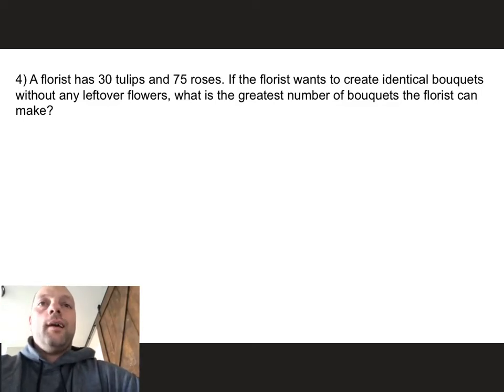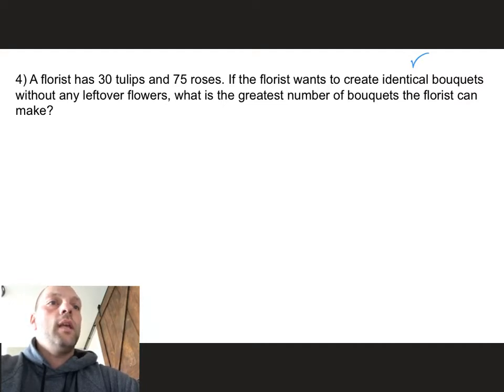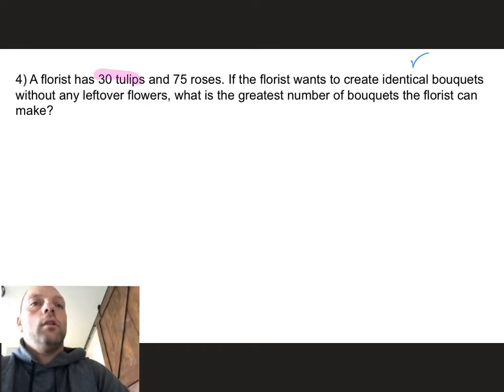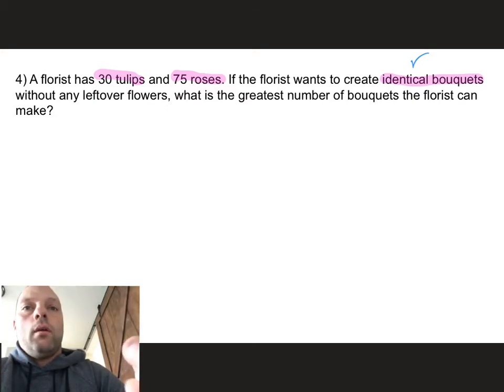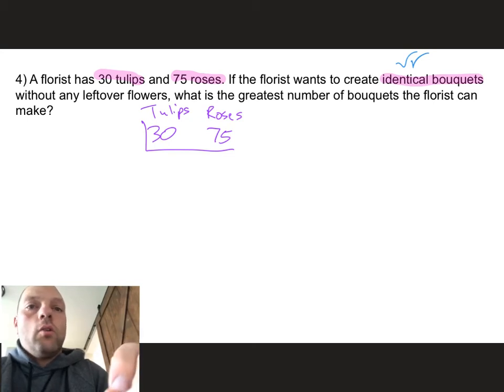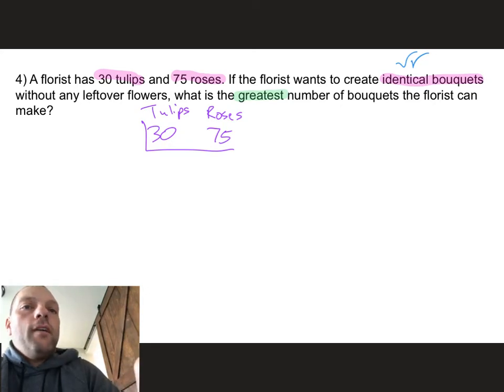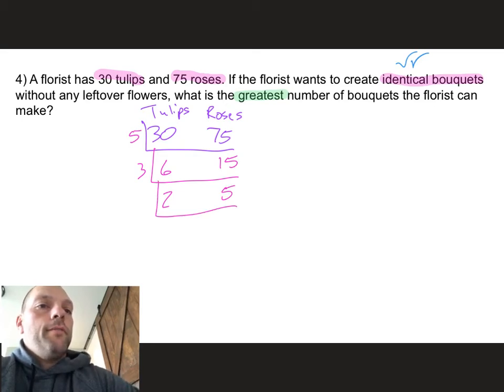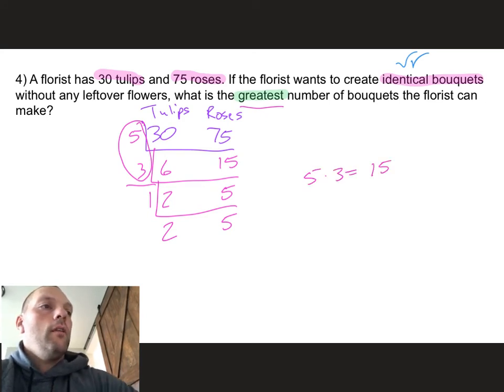LCM-GCF Word Problem Bouquets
This project was created with Explain Everything™ Interactive Whiteboard for iPad. Problem number 4 on our half sheet